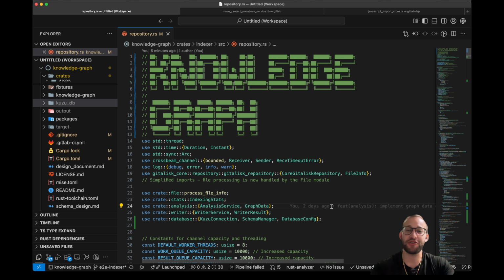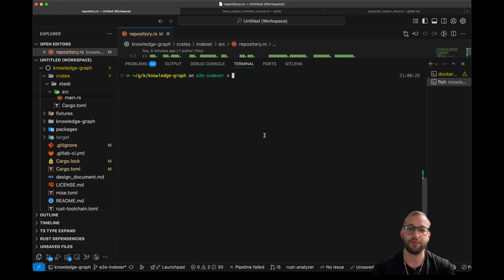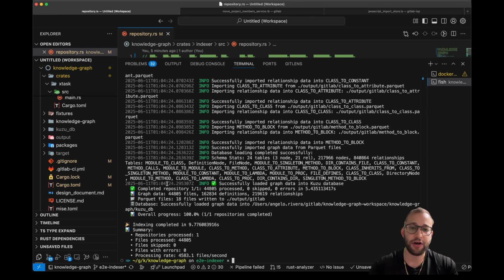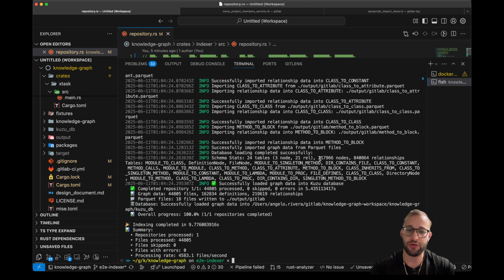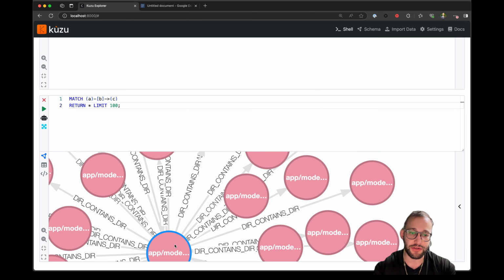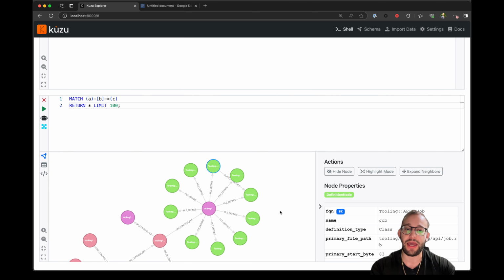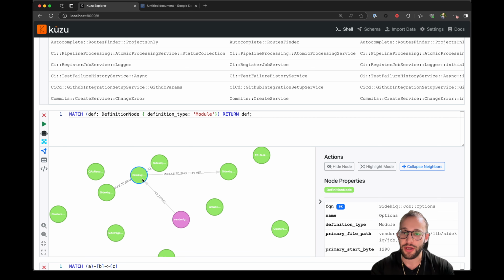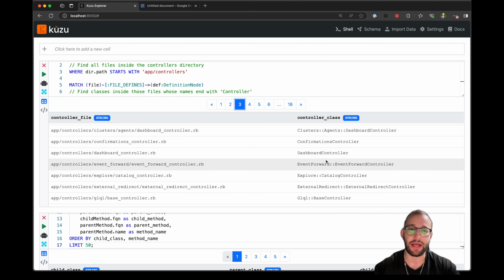Knowledge Graph Indexer Update/Demo 2025-06-10